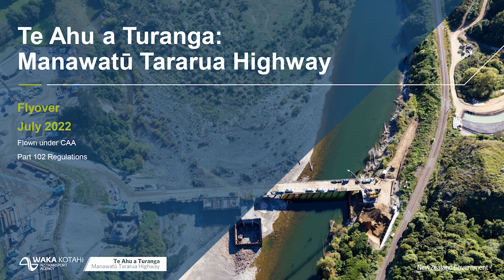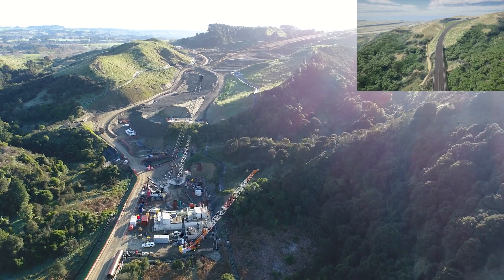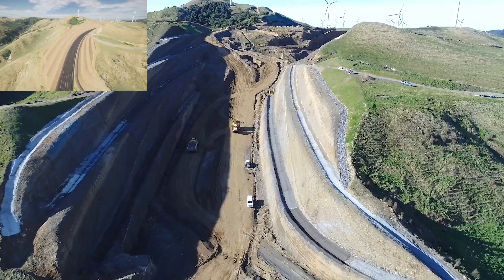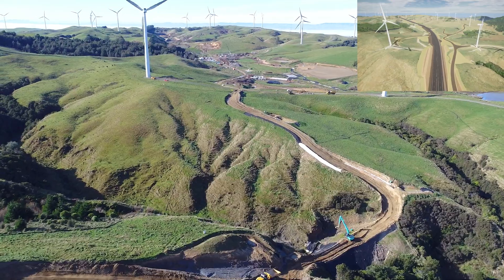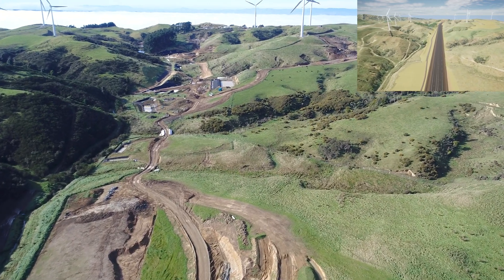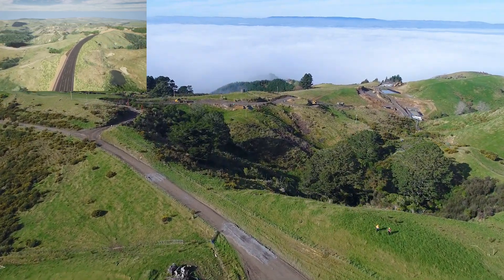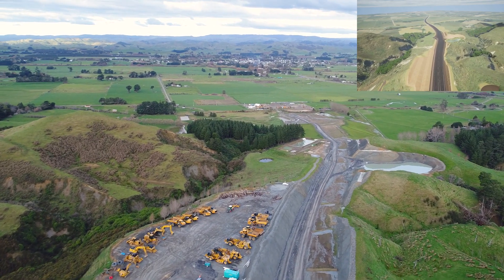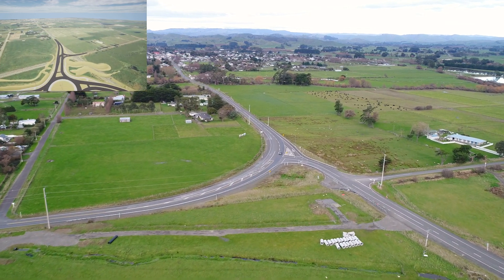Te Ahu a Turanga flyover – July 2022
Despite challenging weather throughout June and July, significant progress is being made on the Te Ahu a Turanga: Manawatū Tararua Highway. To date, more than 3.3M cubic metres of earth has been moved, two of the highway’s six structures are complete, and more than 222,000 native plants have been planted since May 2022.

You can see this progress by viewing our latest flyover with commentary from Project Construction Manager Mike Cassaidy.

More information about Te Ahu a Turanga: Manawatū Tararua Highway can be found on the Waka Kotahi